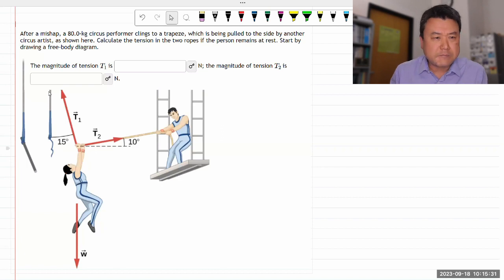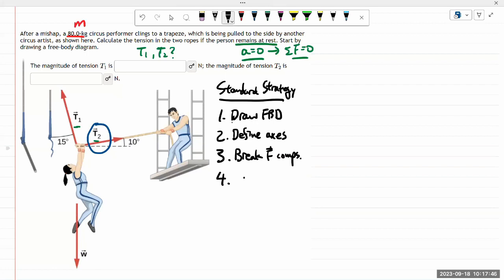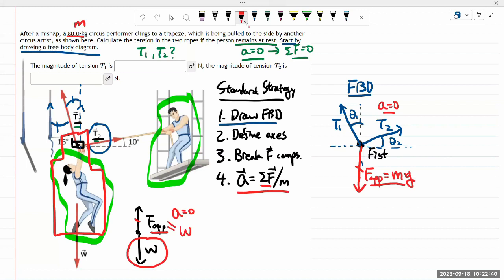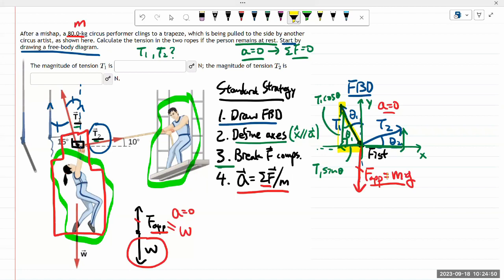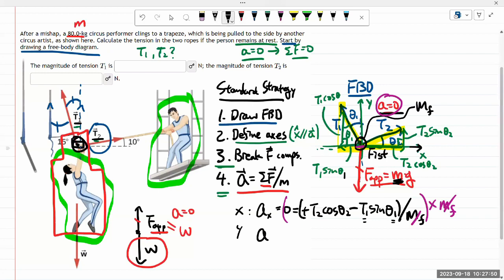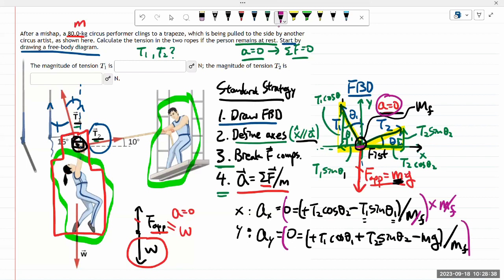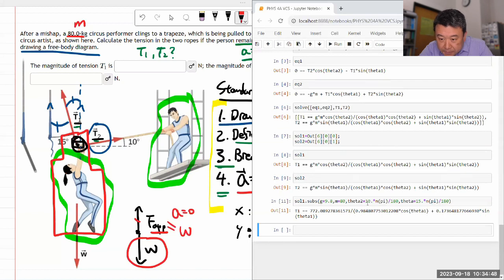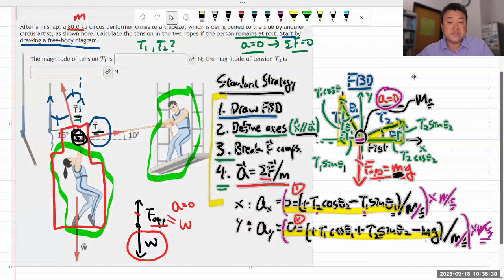Physics 4A - OpenStax University Physics Vol 1, Chapter 6, Problem 30 with SageMath, ver. 2